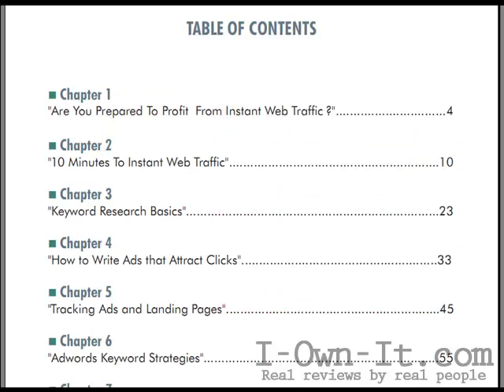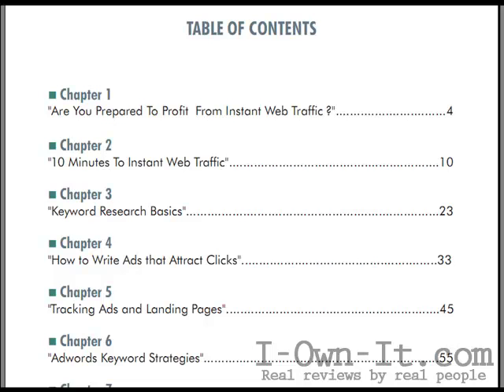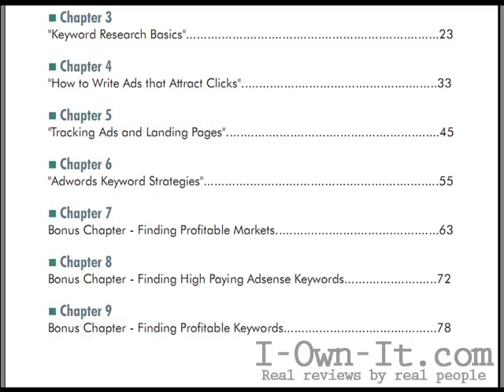Google Adwords Made Easy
I had no idea just how many mistakes i was making with our Google adwords pay per click account. I can't even begin to count all the money we wasted just because we didn't know these simple strategies.